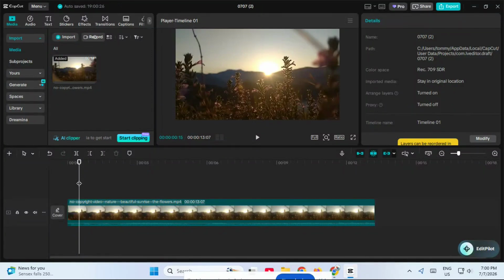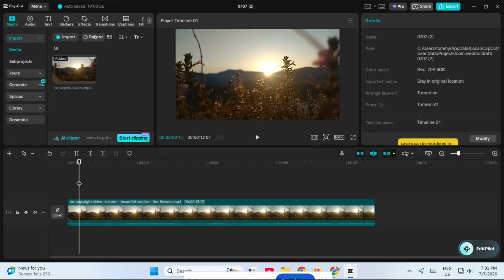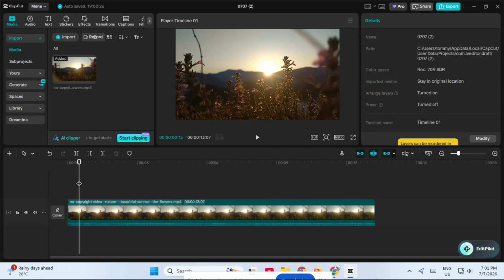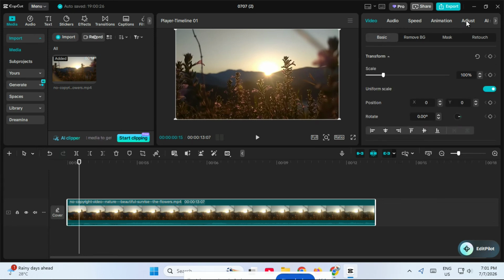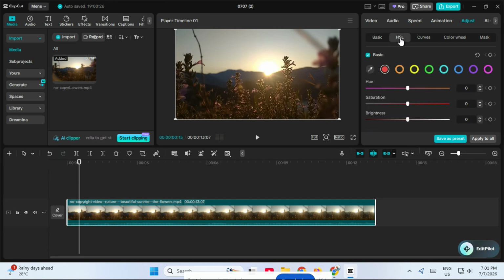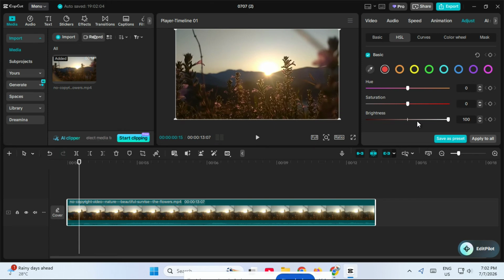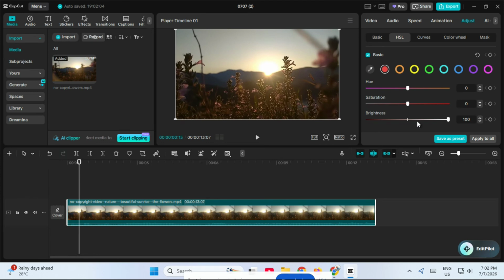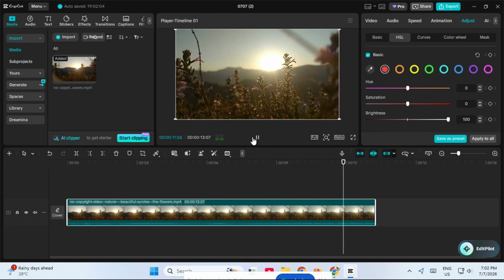How To Increase Video Brightness In CapCut (Easy Guide)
Learn how to increase video brightness in CapCut with this simple step-by-step tutorial. Perfect for making dark clips look clearer, cleaner, and more professional.

🕚Timestamps:
0:00 Intro
0:21 Open CapCut And Start A Project
0:38 Import Your Video Onto The Timeline
0:56 Select The Clip And Open Adjust
1:14 Click HSL And Increase Brightness
1:46 Review The Final Look And Export

✍️What You'll Learn In This Video:
• How To Import A Video Onto The Timeline
• How To Select A Clip And Open The Adjust Panel
• How To Use HSL To Improve Video Appearance
• How To Increase Brightness In CapCut
• How To Make Dark Footage Look Clearer
• How To Fine-Tune Your Video Without Overexposing It

💡Pro Tips For Brightening Video In CapCut:
• Increase brightness slowly so your video does not look washed out
• Always compare the before and after preview while editing
• If needed, combine brightness with contrast for a cleaner result
• Use subtle adjustments for a more natural-looking final video
• Export a short test clip if you want to check the final quality first